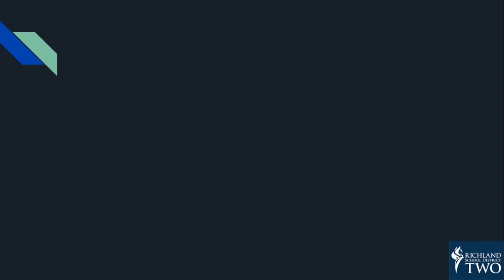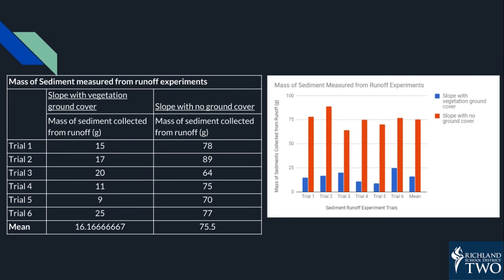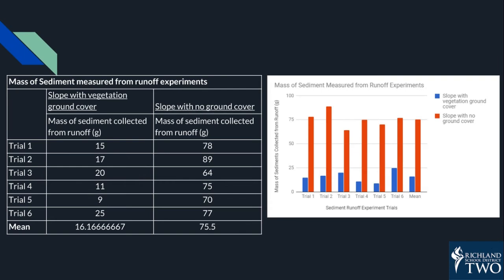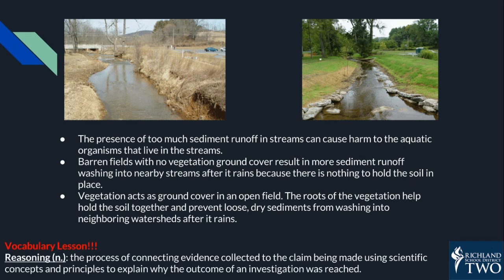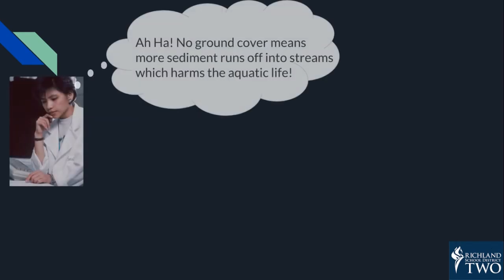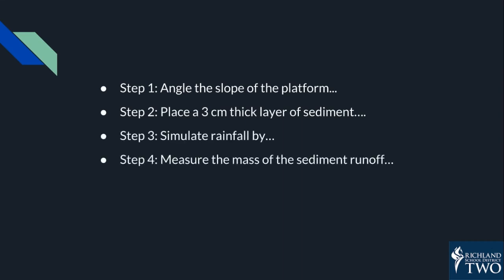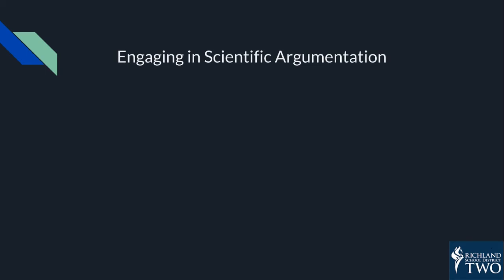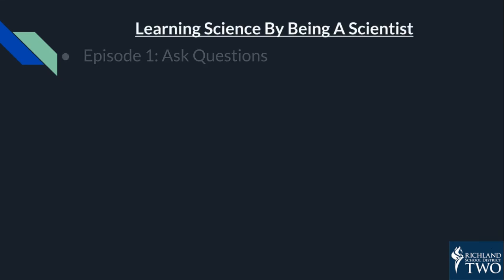Learning Science By Being A Scientist: Episode 7 Engage in Argumentation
In this video, we will unpack how and why scientists Engage in Argumentation. This is intended to be used by both teachers and students as a way to learn how this practice might be implemented in the science learning environment.

This video is aligned with the Science and Engineering Practice: Engaging in Argumentation from Evidence from "A Framework for K-12 Science Education: Practices, Crosscutting Concepts, and Core Ideas" (NRC, 2012) and the science and engineering practices used with the "South Carolina Academic Standards and Performance Indicators for Science" (SCDE, 2014).